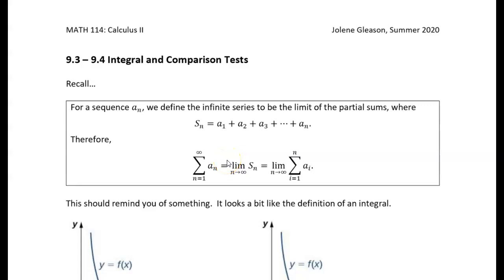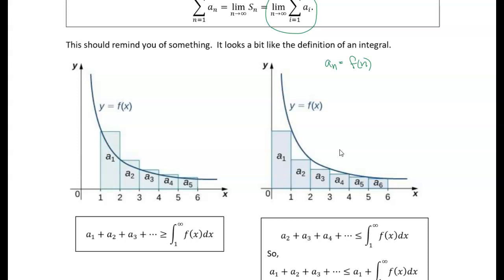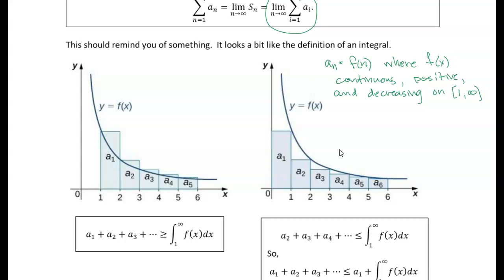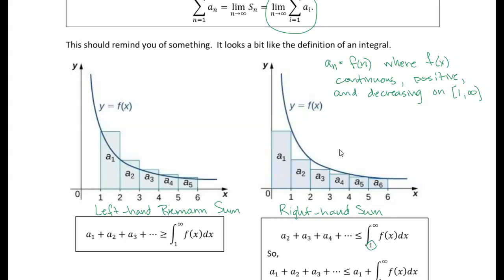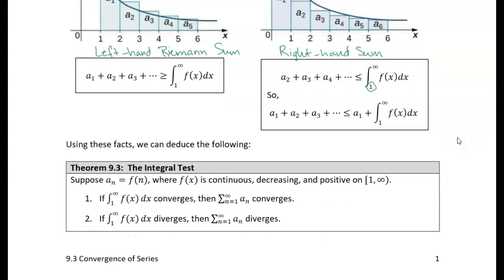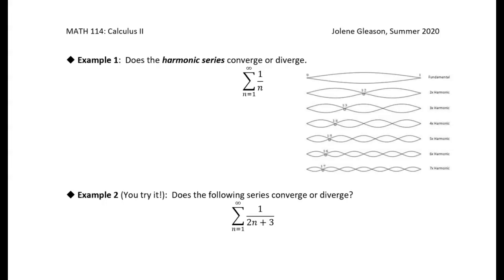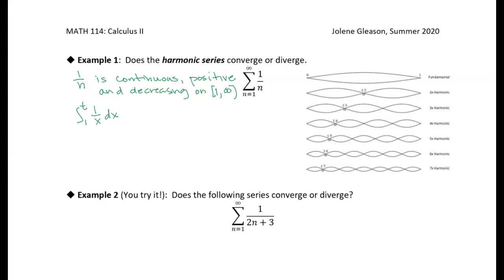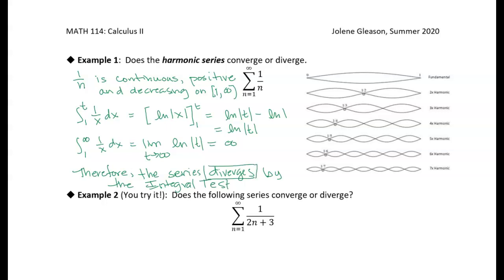9.3-9.4 Integral and Comparison Tests: Example 1